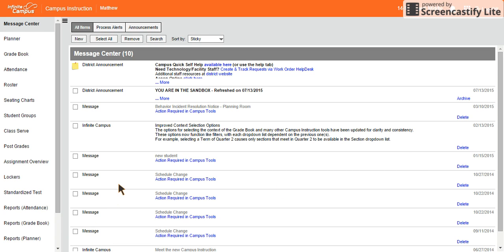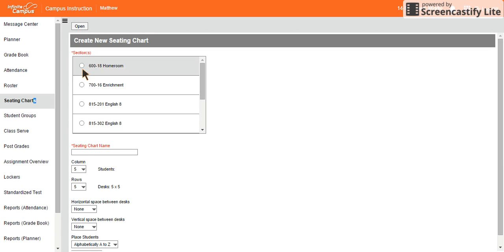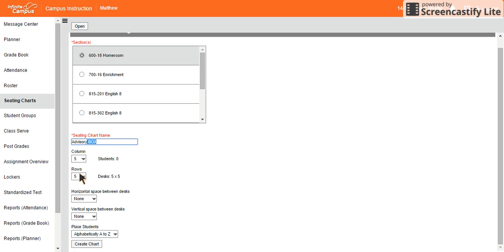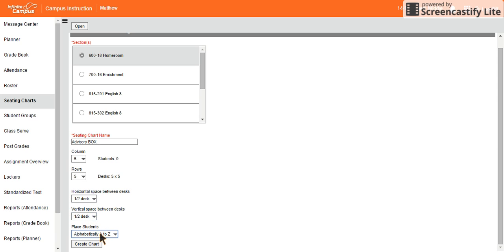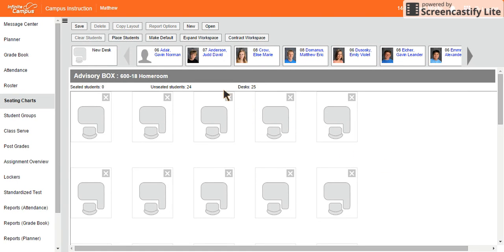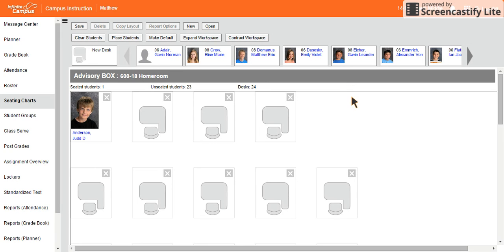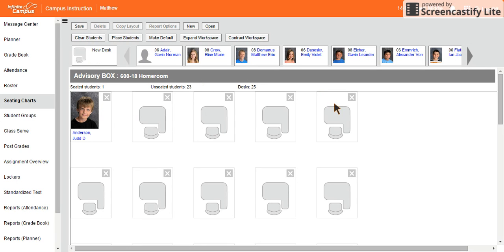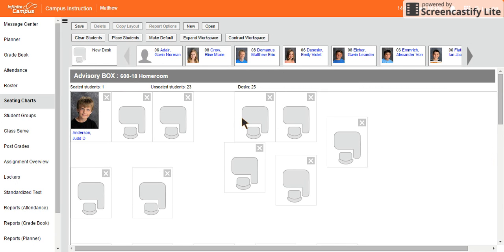Creating a Seating Chart in Campus.webm